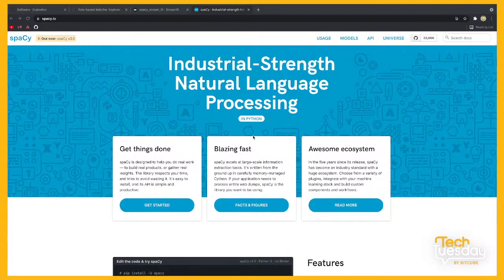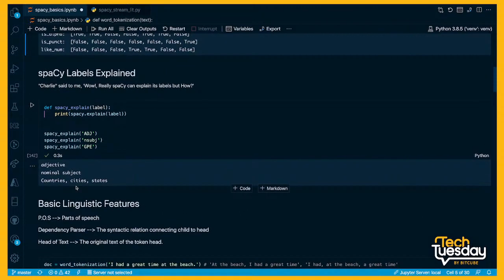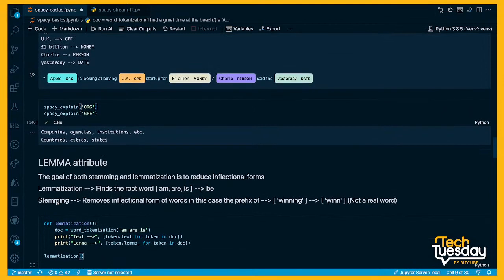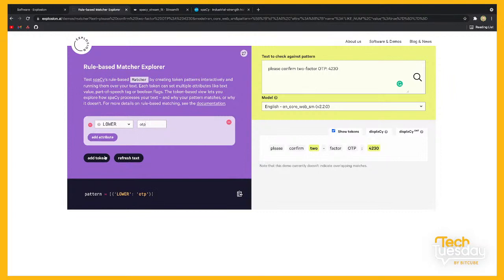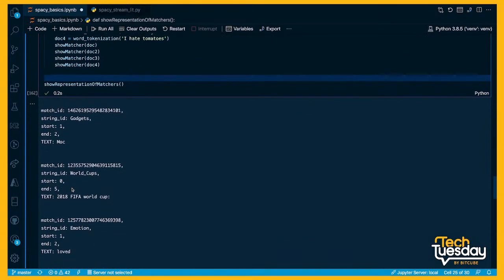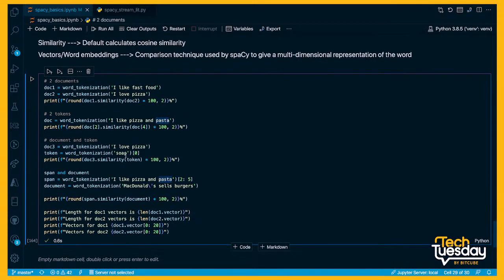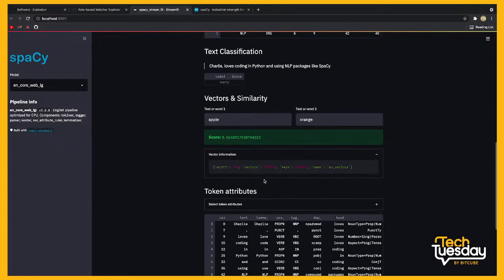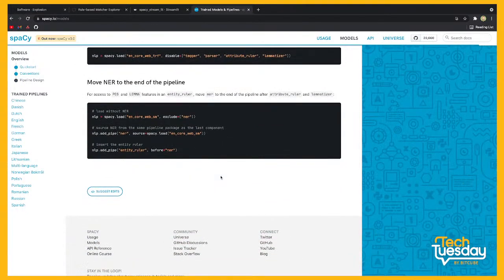Tech Tuesday - NLP with Python